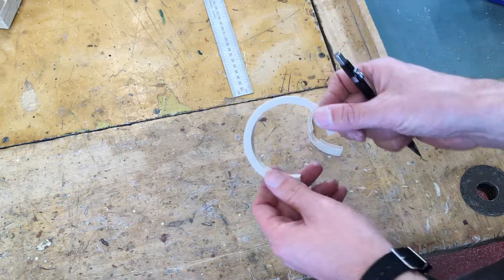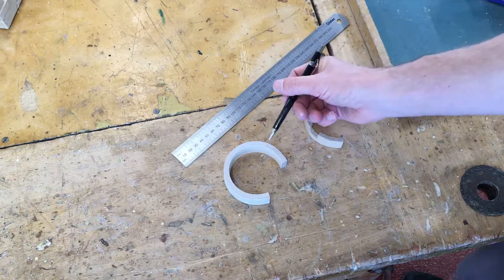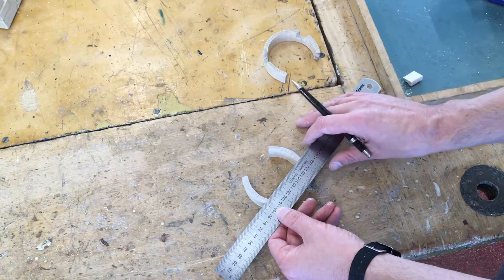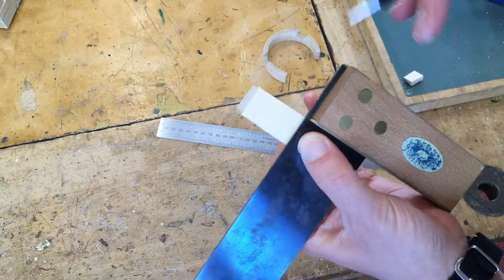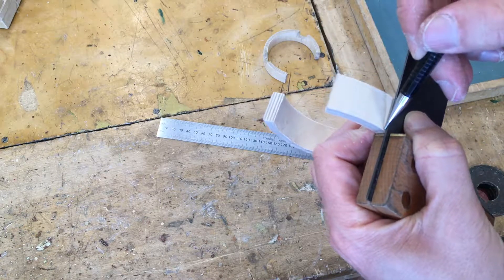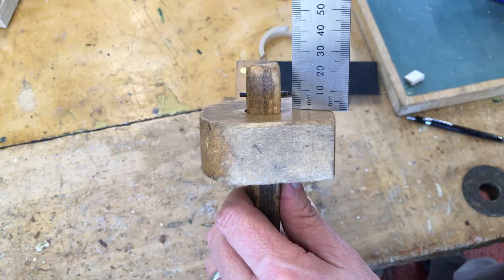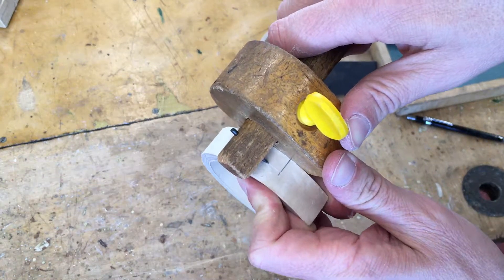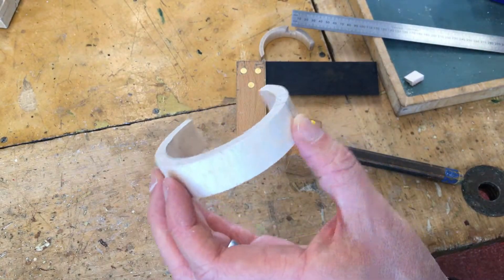Skills Laminating 05 mark slots